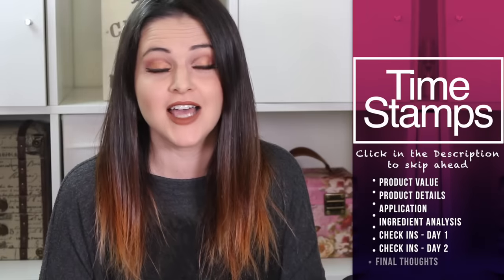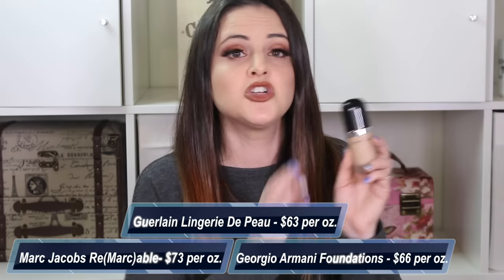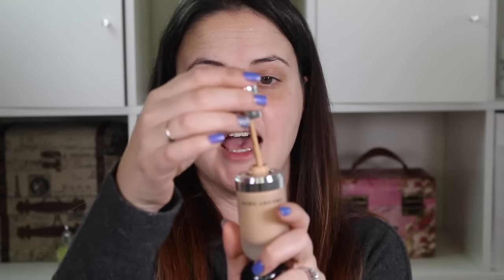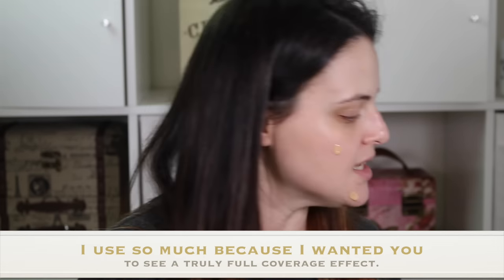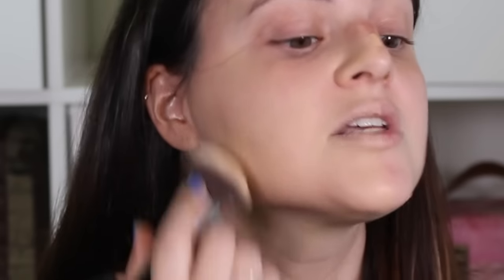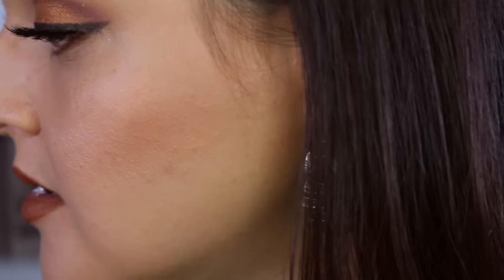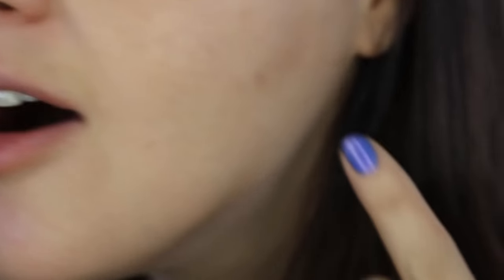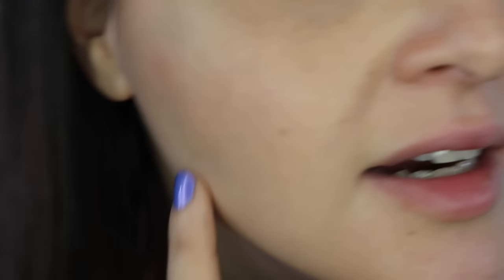Marc Jacobs Re(Marc)able Foundation | Full & Medium Coverage Wear Tests! | Worth the Hype?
The Marc Jacobs Re(Marc)able Foundation is one of the most hyped up foundations on YouTube, but is it really worth the hype? I'll take you through TWO wear tests, expose potentially harmful ingredients, and give you my personal opinion on this luxury foundation!
TIME STAMPS

Product Value: 0:29
Product Details: 1:11
Application: 2:05
Day 1 Check-in 1: 4:56
Ingredient Analysis: 6:31
Day 1 Check-in 2: 8:22
Day 1 Check-in 3: 10:45
Day 1 Check-in 4 (the next morning!): 12:51
Day 2 Check-in 1: 15:14
Day 2 Check-in 2: 16:35
Day 2 Check-in 3 & Final Thoughts: 18:20

Marc Jacobs Beauty